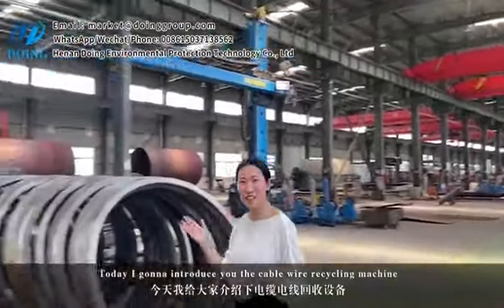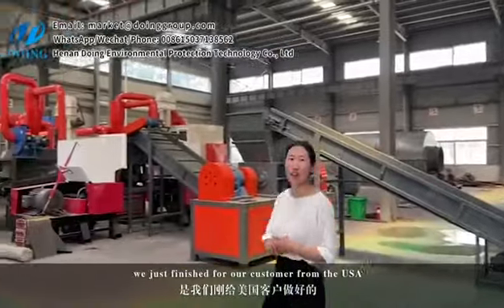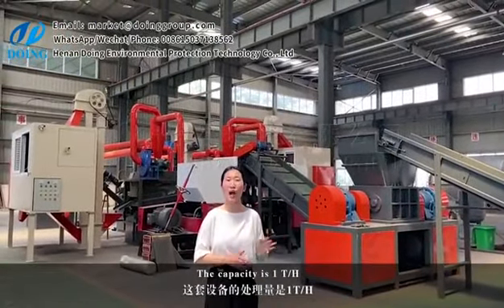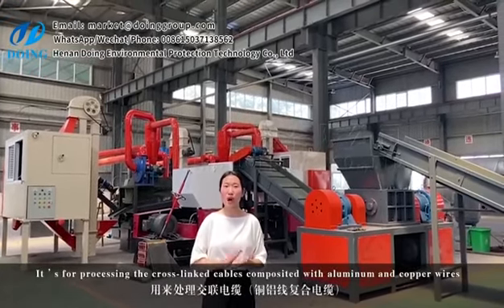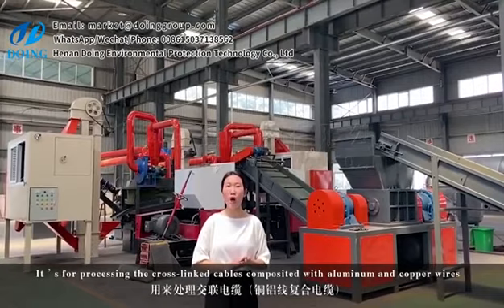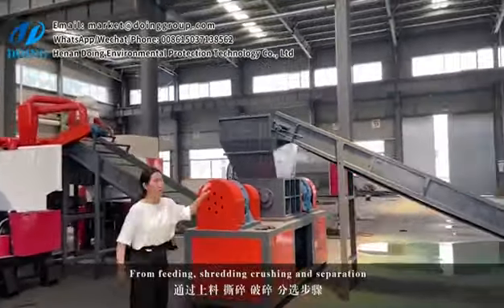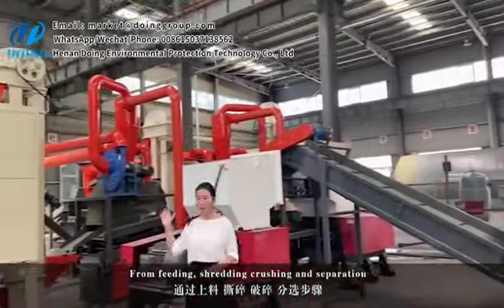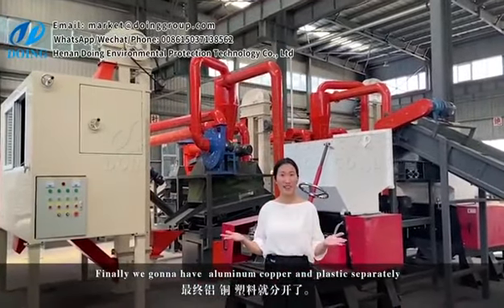1 T/H copper wire granulator machine running video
🎉🎉🎉Copper Wire Granulator Machine On Sale🎉🎉🎉
✨✨✨Capacity: 100~2000 kg/h!
✨✨✨Application: Scrap wires and cables recycling
💐💐💐 It is also copper cable wire recycling machine, which can separate copper and plastic from waste wires and cables, through shredding, crusing and separating.
For Latest Promotion Price List, please leave your email or whatsApp for our copper wire granulator machine price!